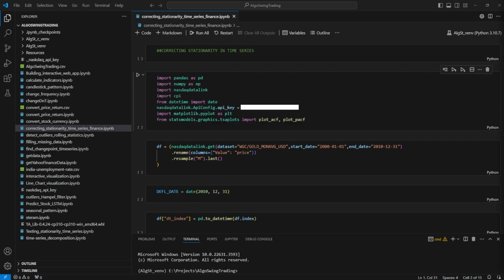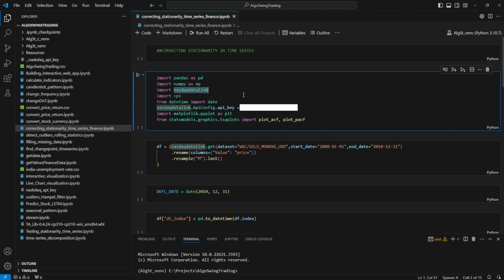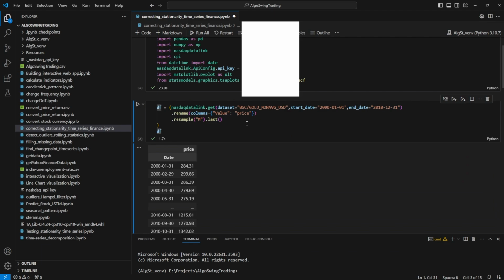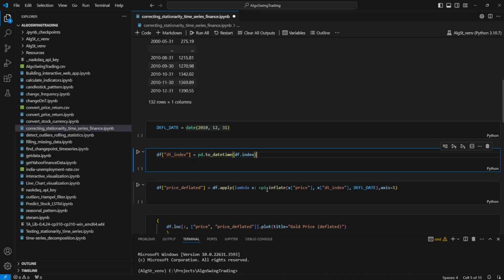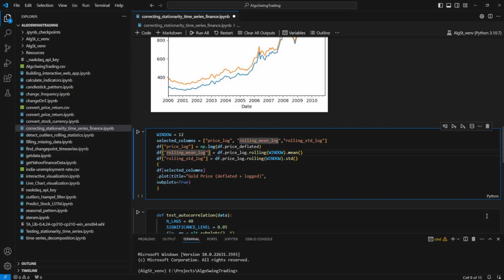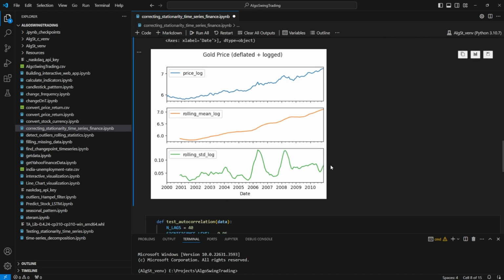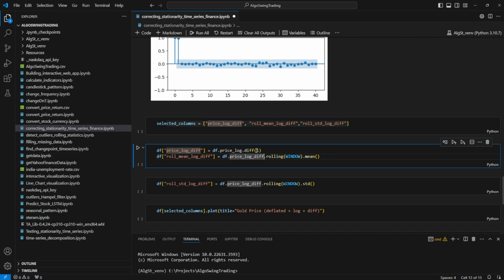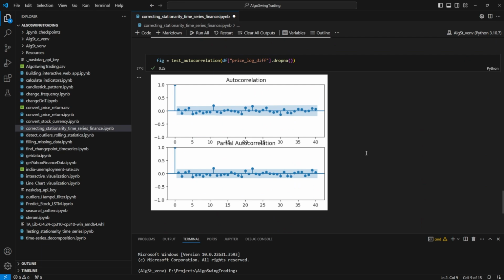Transform Non-Stationary Time Series to Stationary: Python Tutorial for Algorithmic Trading Finance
Correcting Non - Stationary Time Series Data With Python

The video begins with a review of previous discussions on determining if a given time series is stationary. It mentions using tests like the Augmented Dickey-Fuller (ADF) test. The focus then shifts to methods for making a non-stationary time series stationary through various transformations.

The video explores methods to make a non-stationary time series into a stationary one, primarily focusing on financial data analysis. It starts by reviewing the use of tests such as the Augmented Dickey-Fuller (ADF) test to check stationarity. The presenter then discusses various transformations to achieve stationarity:

Deflation: Using the Consumer Price Index (CPI) as a reference, the presenter explains deflating data to account for inflation, which helps in normalizing the time series.
Log Transformation: The application of the natural logarithm to data is suggested as a method to reduce non-linear trends to linear, simplifying the analysis.
Differencing: The video discusses using differences between consecutive observations to remove trends and cycles, focusing on the calculation of changes rather than absolute values.

These methods are intended to make the data more suitable for analysis, recognizing that not all techniques will work universally and their effectiveness depends on the specific dataset.

0:00 Introduction
0:25 Ways to convert Non Stationary Data to Stationary
1:39 How To Get Gold Data From Nasdaq Website with API Key
4:34 How To Apply Deflation on Inflation Data in Consumer Price Index
5:30 How To Apply Log on Non Stationary Data
6:57 How To Test Autocorrelation
7:36 How To Apply Differencing in Non Stationary Data